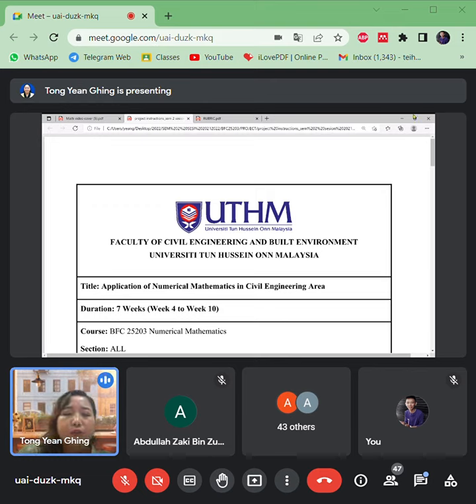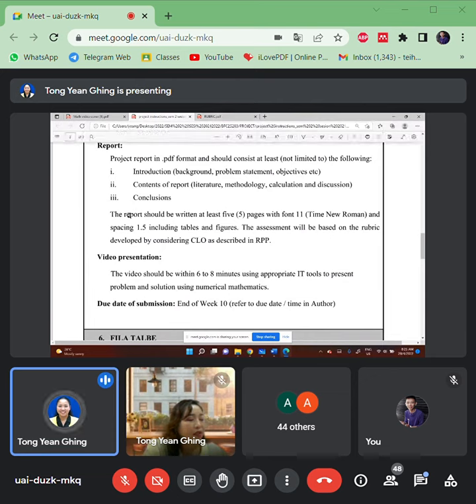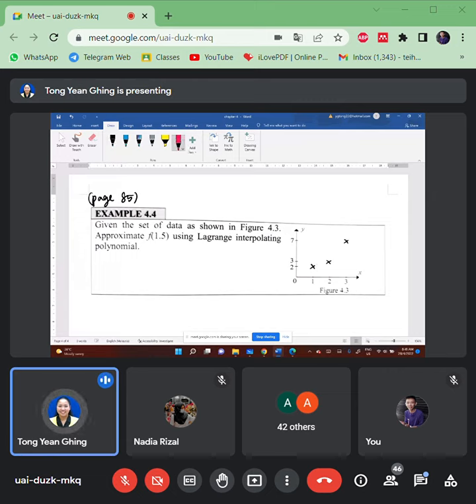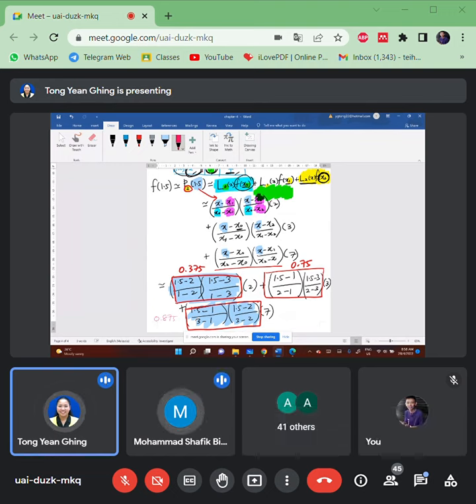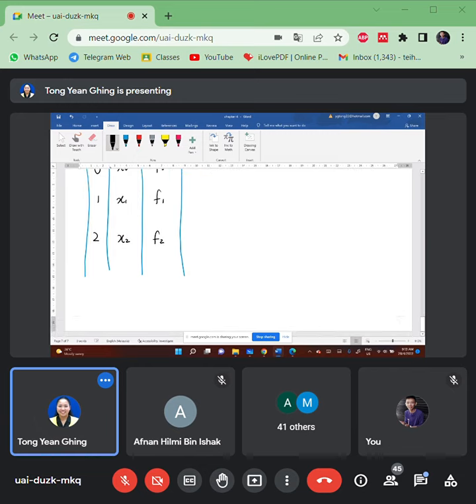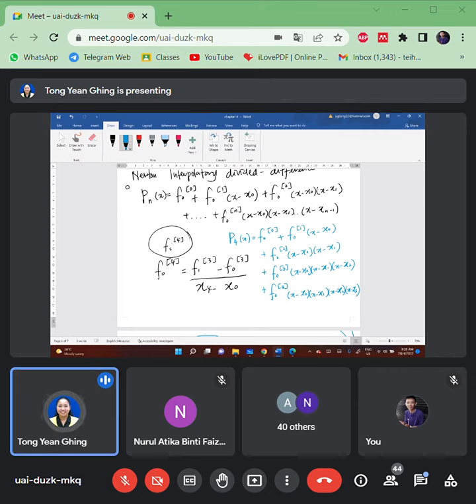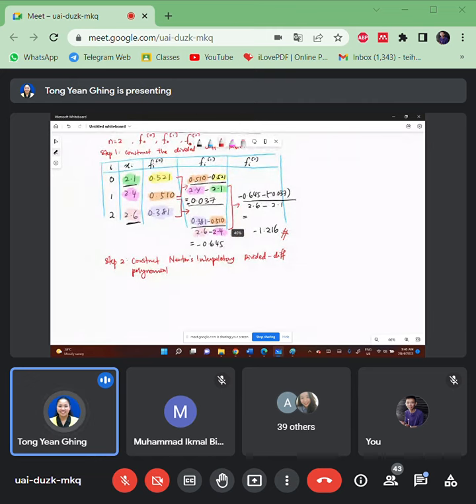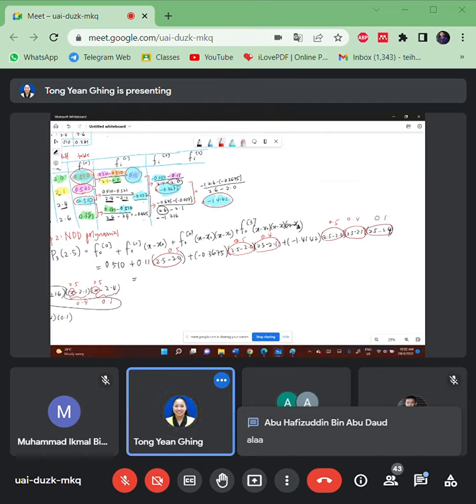math 20.4.22 chp4